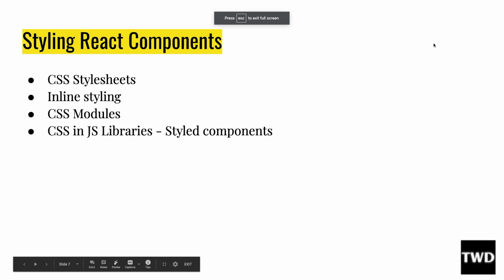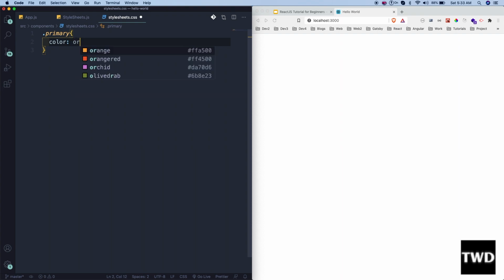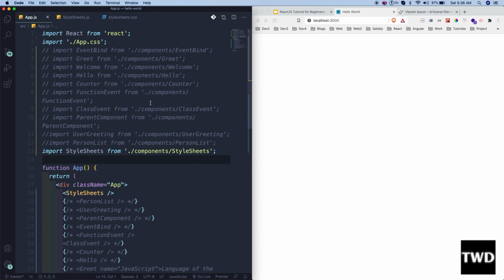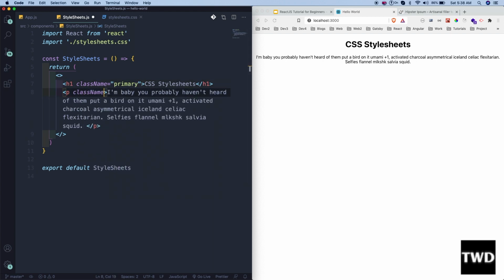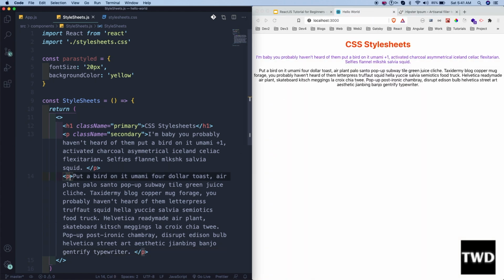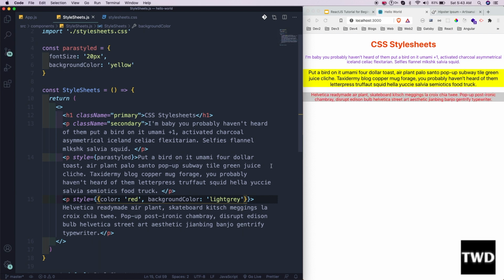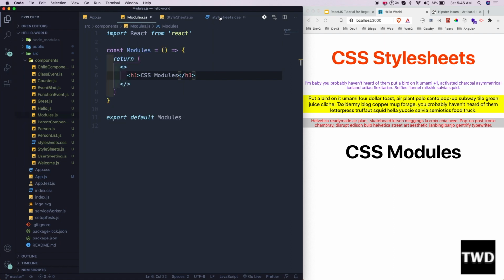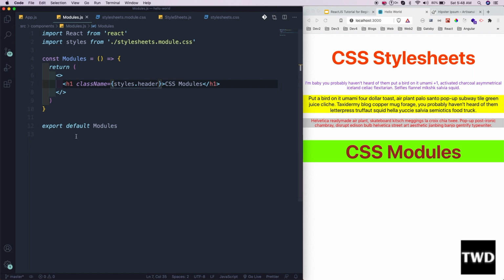ReactJS Tutorial for Beginners -9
In this video, we will learn to style React Components.

👨‍👩‍👧‍👦 Exclusive Facebook Group for developers